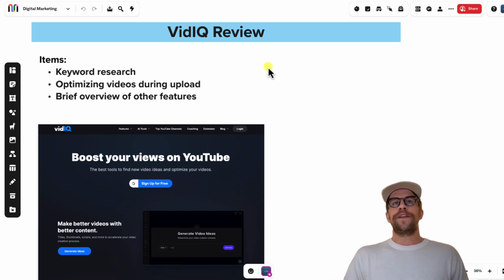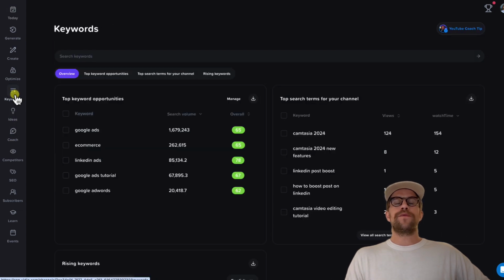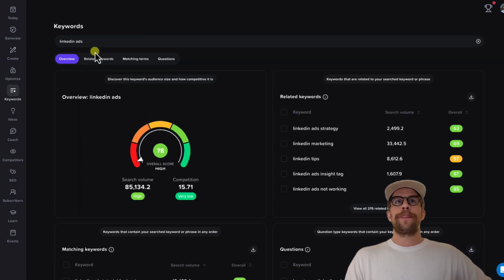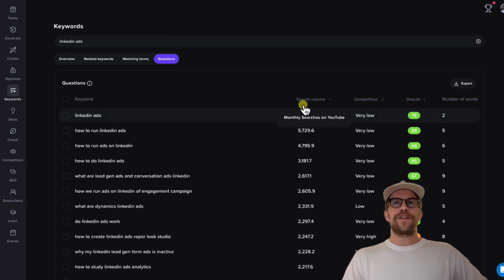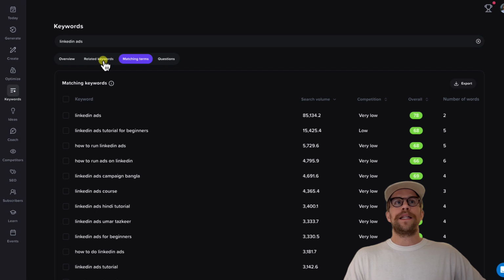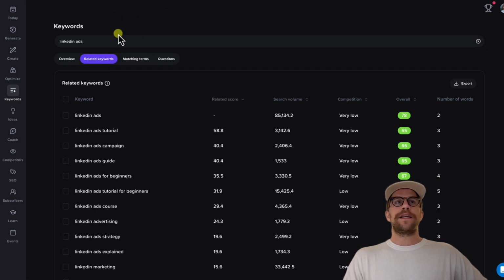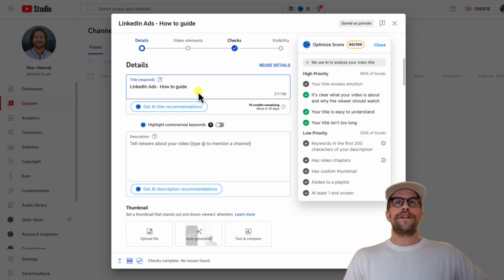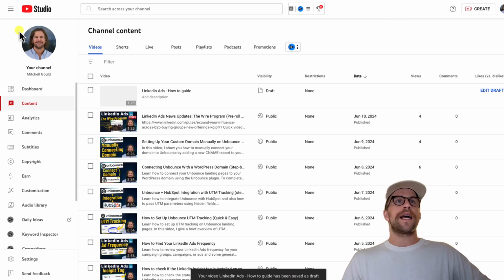VidIQ Review - How I use it and the features I like (2024)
I've been using VidIQ for YouTube keyword research and optimizing my video posts before publishing them live. There are a lot more features that I still need to explore, but it's helped me generate many video ideas and prioritize them based on the average monthly search volume and competition level.

00:00 Introduction
00:35 Keyword research overview
02:20 Optimization score while uploading
03:21 Overview of main VidIQ features
04:49 Pricing
05:04 Conclusion